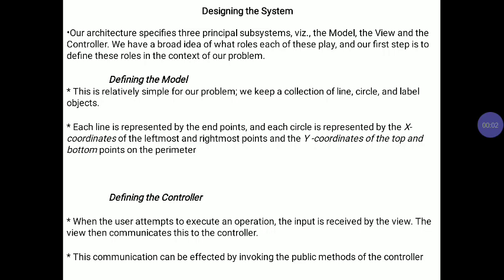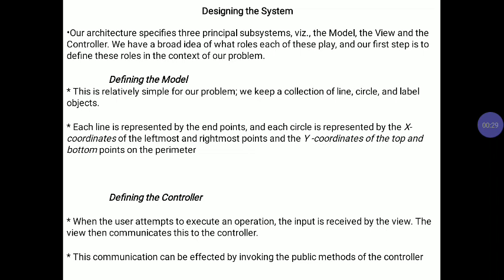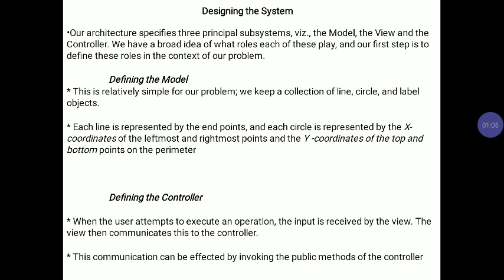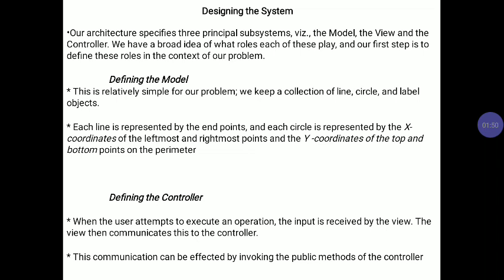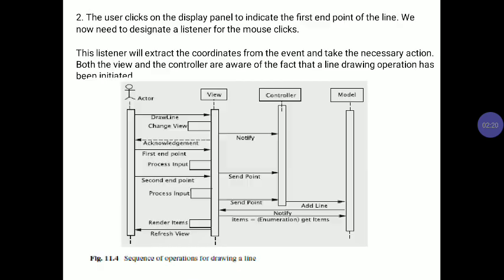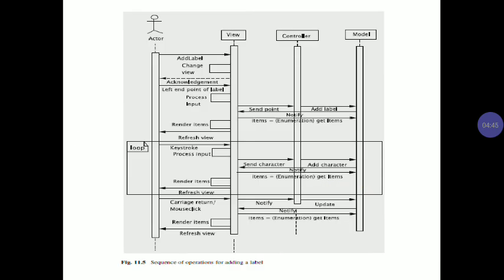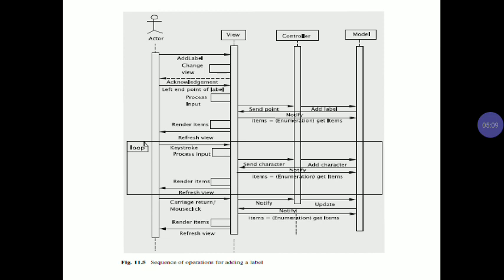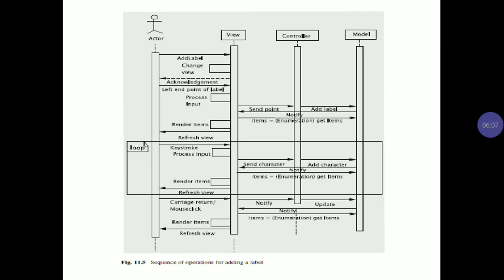Designing the System